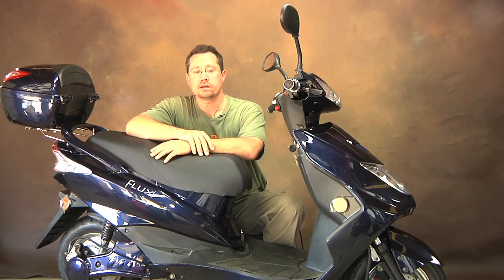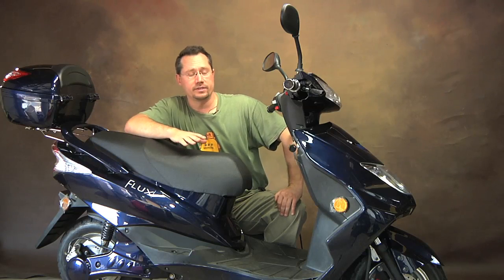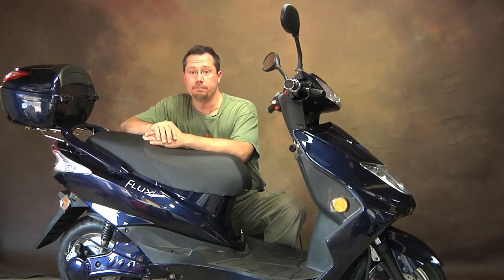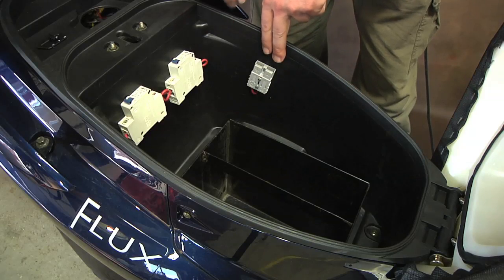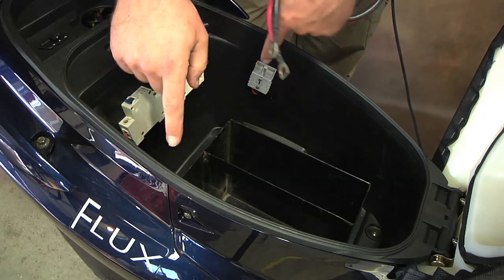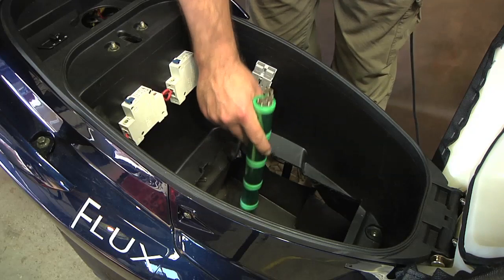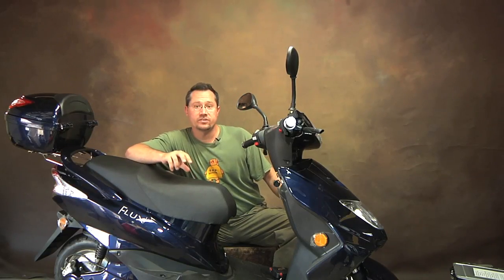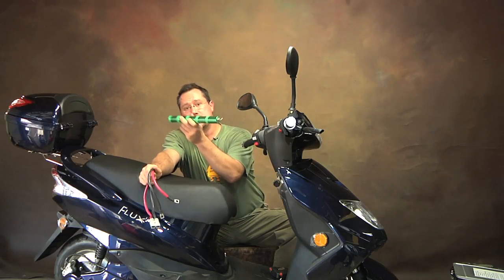Modding a Flux Moped Electric Scooter Overview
Flux Mopeds has some scooters going really cheap on clearance. if you can build your own battery pack.
Let's take a look at building a pack and why this is a great platform to work with for a modded electric vehicle.
This is a 2012 model year Flux Mopeds EM-1. They still have a few, but WITHOUT BATTERIES. If you are handy, and can build your own battery pack, you can buy one of these BRAND NEW for $950!

In this video, we take a look at an overview of the cycle. In the next one, we'll start building a battery pack.